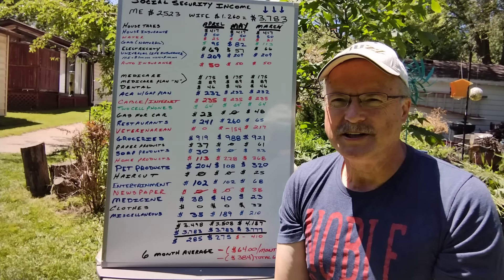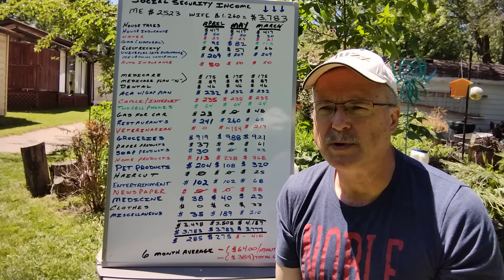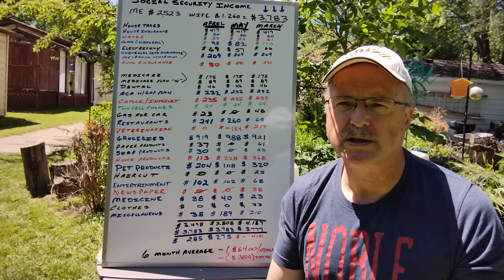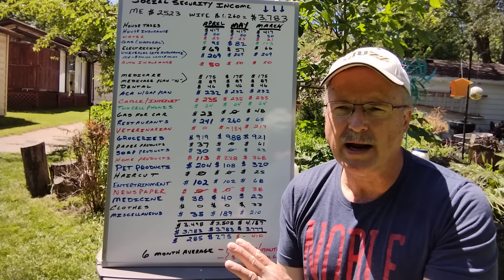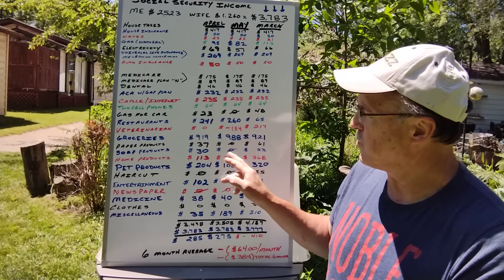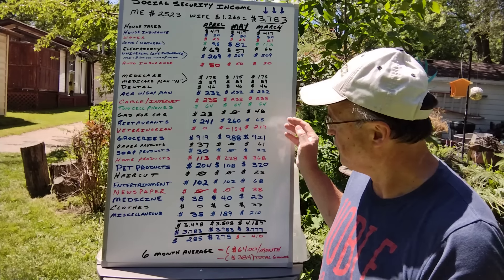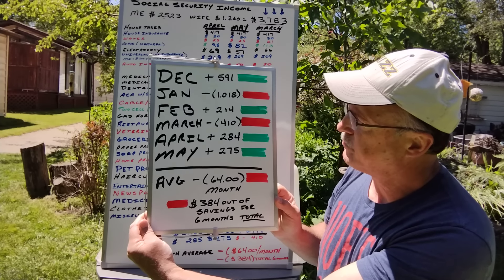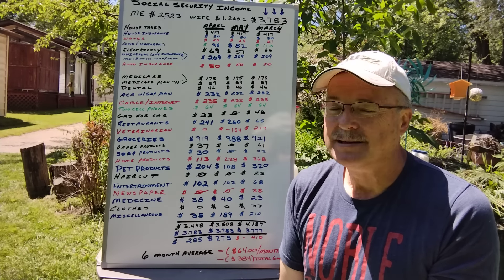Trying to retire on Social Security only. May 2024 update.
6 months into our year long tracking to determine if I can stay retired. Can we go one full year and take less than $1,000 from savings? Time will tell!